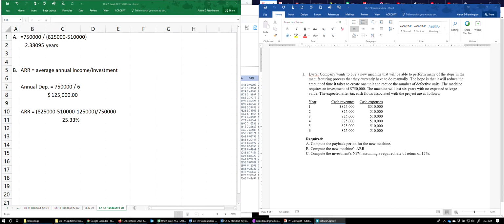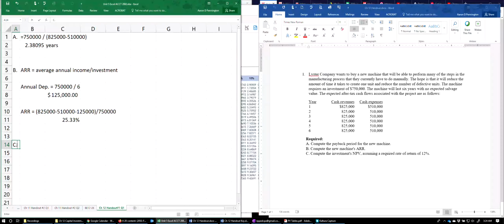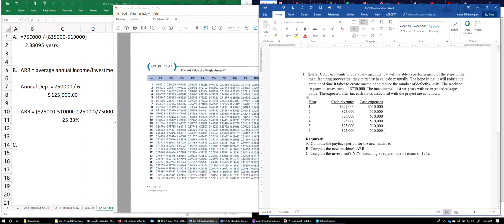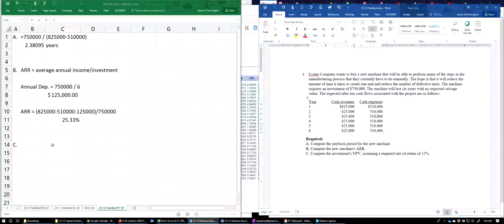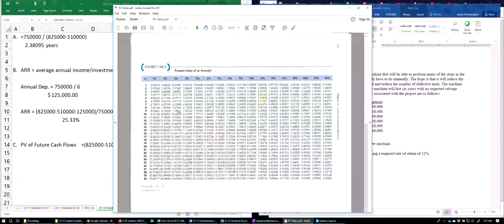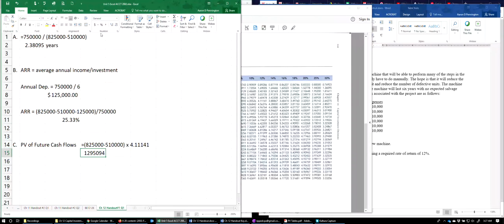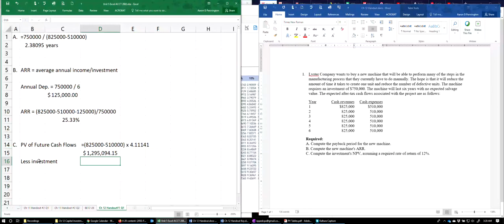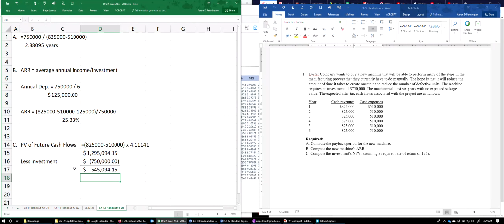ACCT 2082 Ch 12 Handout #1 NPV